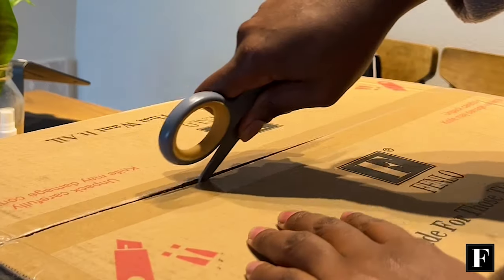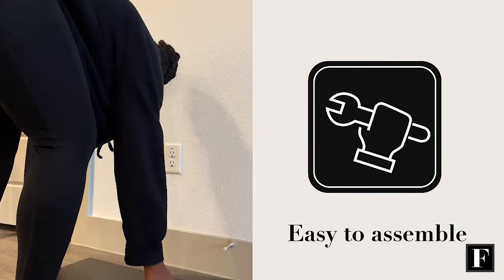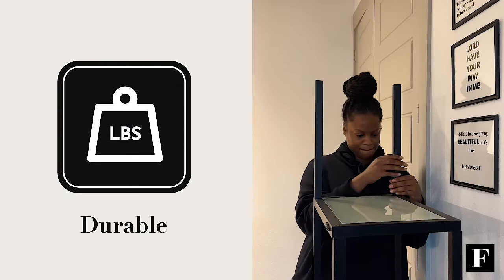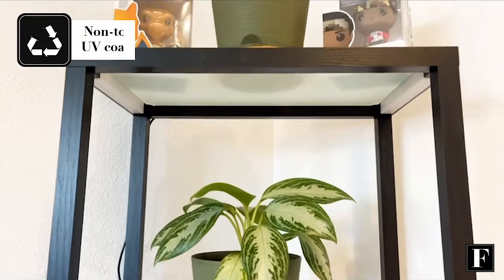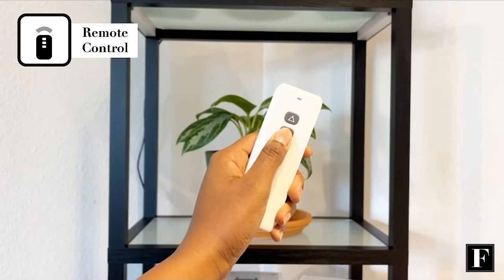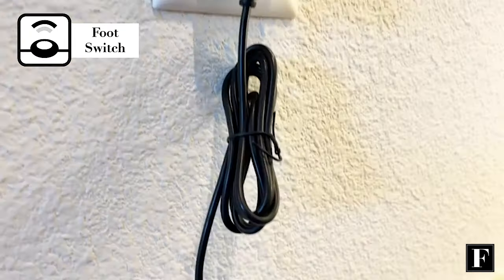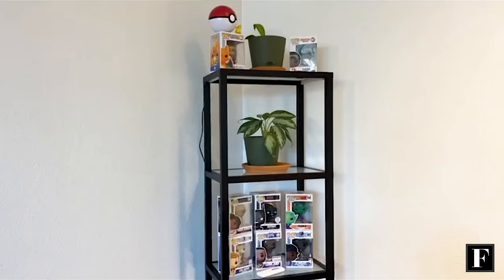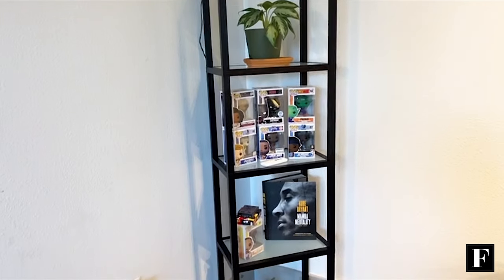Fantasy Plus - Amazing Glass LED Display Shelves with Remote Controls definitely elevate your home!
𝗡𝗘𝗪 𝗙𝗮𝗻𝘁𝗮𝘀𝘆 𝗦𝗲𝗿𝗶𝗲𝘀  - Fantasy Plus 66" Wide Glass Display Shelves with Dimmable LED Lights
With 4 strong and wide glass shelves can hold and display whatever you want. Show off what matters most to you with this display cabinet for collectibles.

FENLO, a brand carried by Atamin, is based in Irvine, California, and was started by people obsessed with excellent lighting. The rooms in your home and the light that fills them are a big part of your life. Our memories are shaped by what illuminates them and the right lighting can define a moment, a space, or a memory. Our responsive customer service, eco-friendly materials, and luxurious designs, all come together to produce a world-class product.